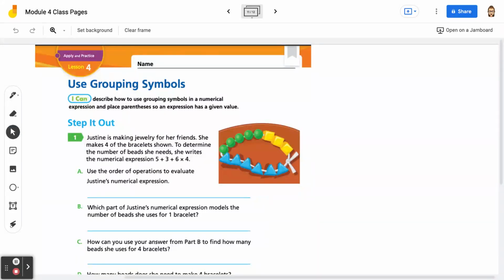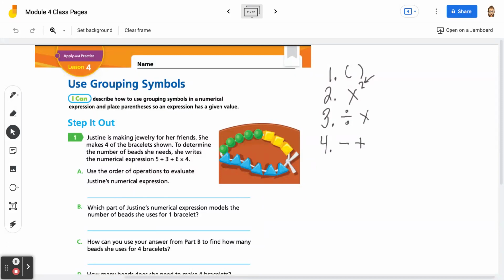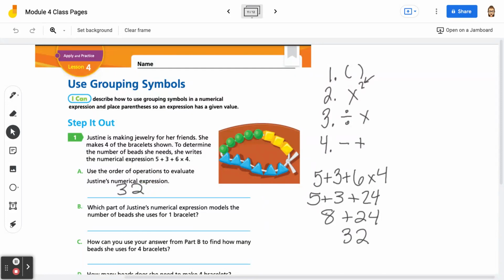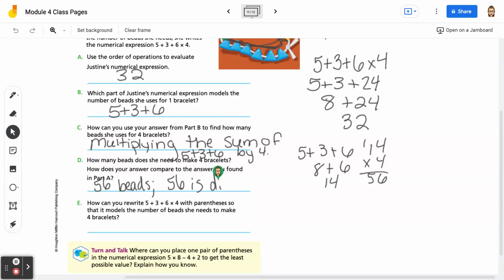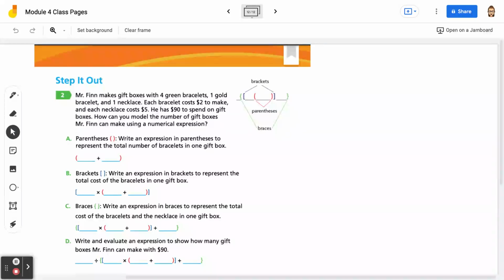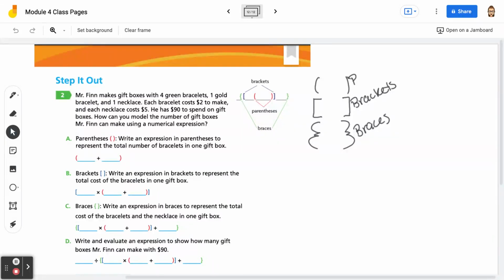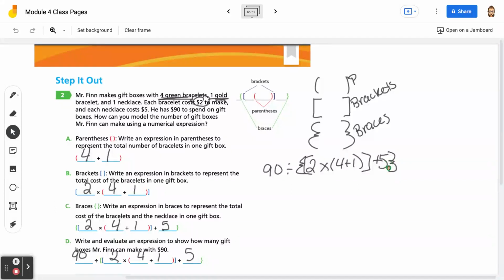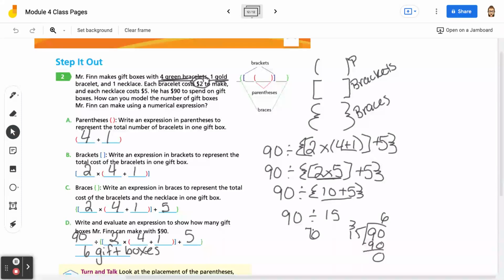5th Grade Into Math Lesson 4.4